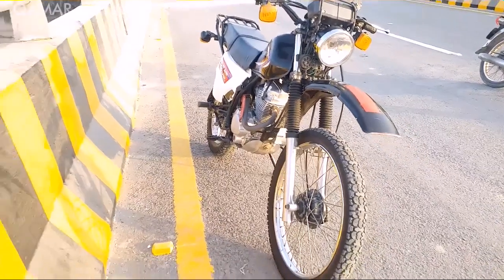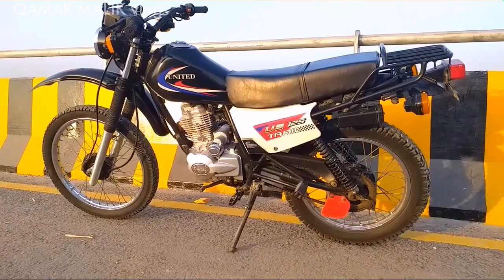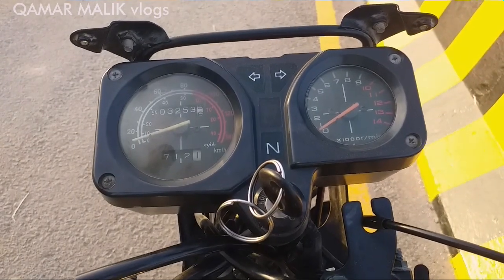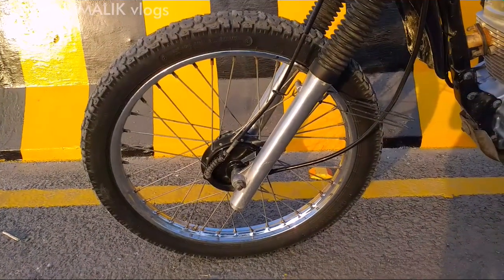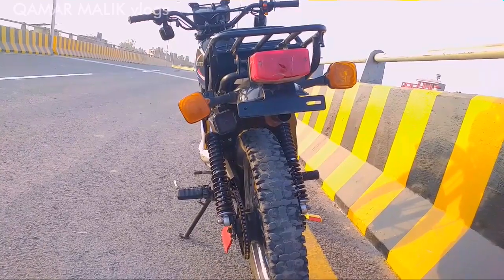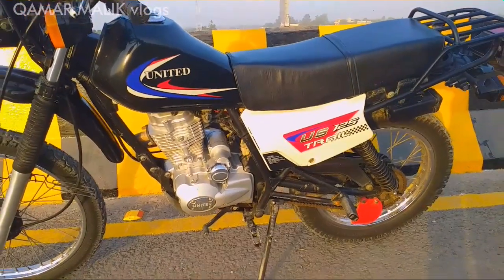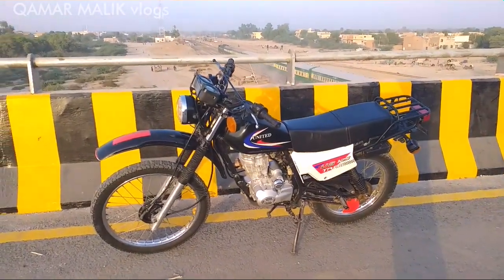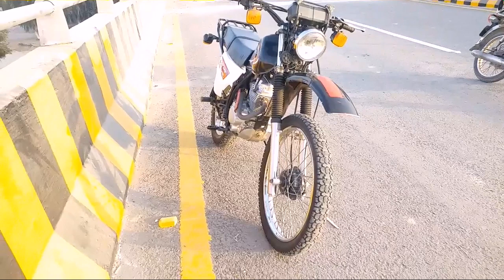United trail 125cc racer bike Price specifications feature review